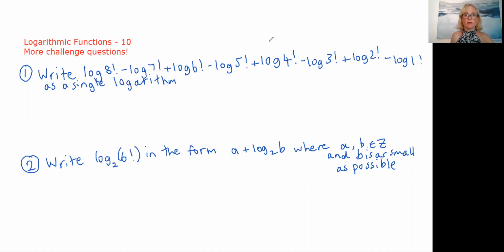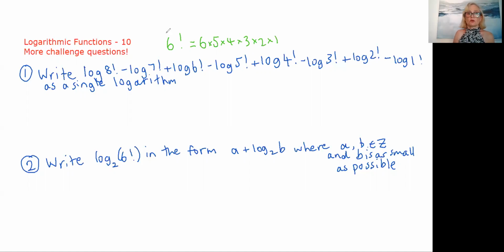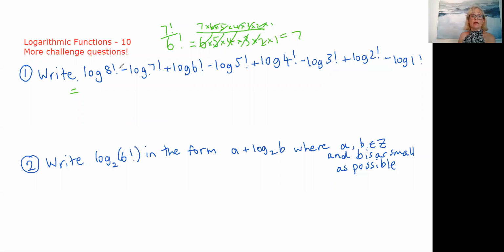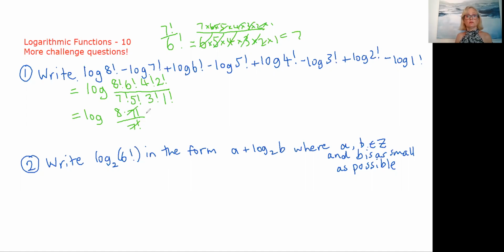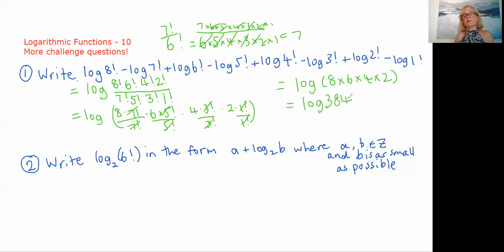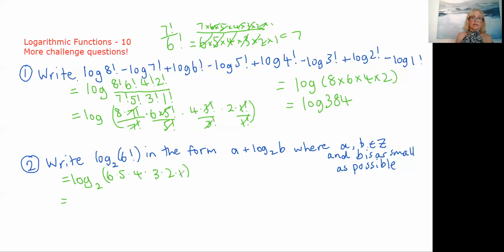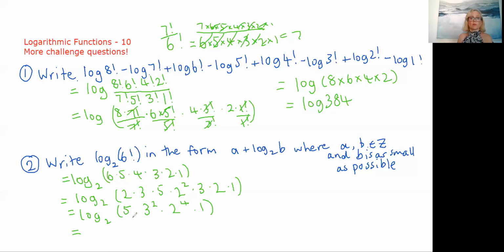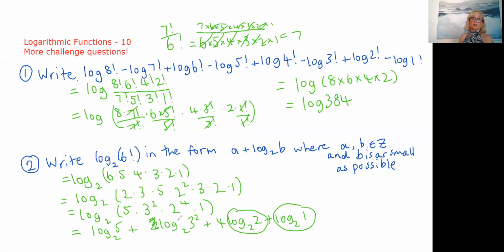Logarithmic Functions - 10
Logarithmic functions -  challenge questions